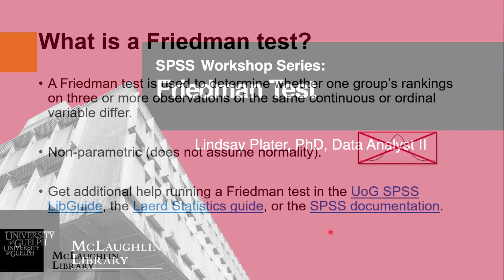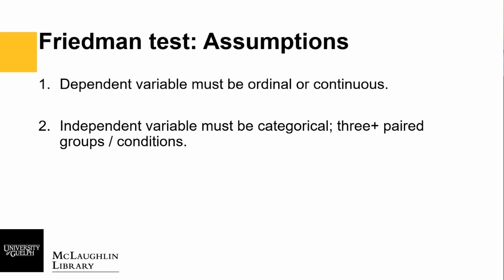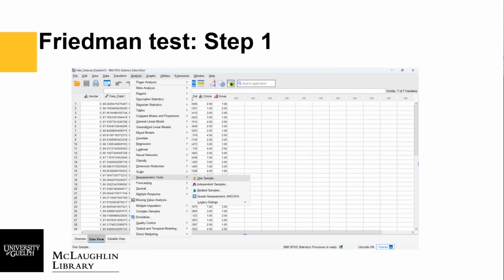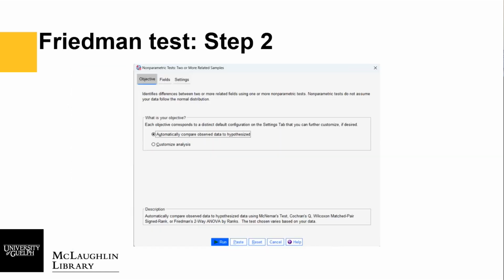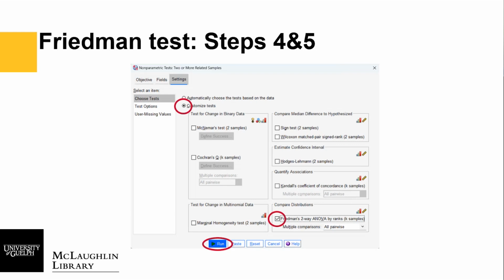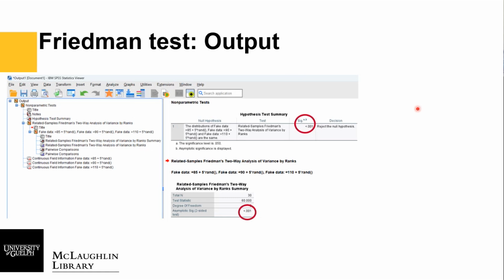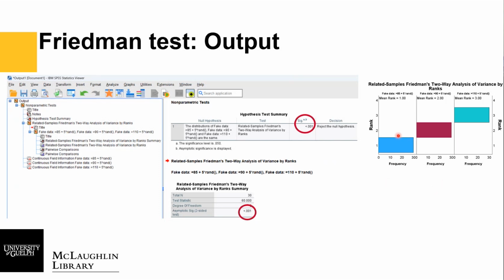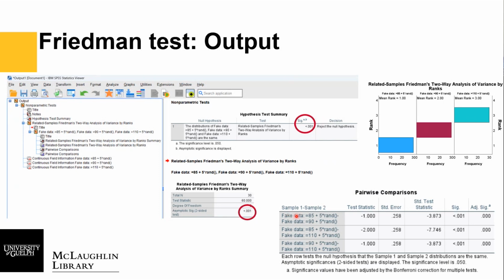SPSS Workshop Series: Friedman Test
0:04 - What is a Friedman test?
0:51 - Assumptions
1:14 - Check assumptions (ordinal / continuous dependent variable)
1:35 - Check assumptions (categorical independent variable)
2:02 - Step 1
2:38 - Step 2
2:56 - Step 3
3:13 - Steps 4 & 5
3:46 - Output